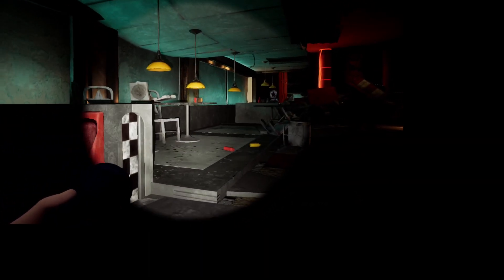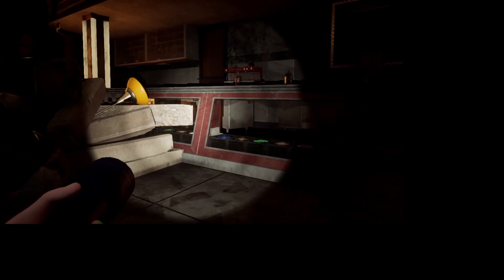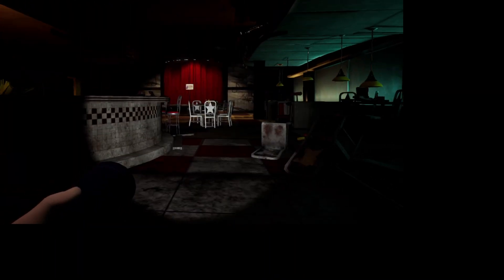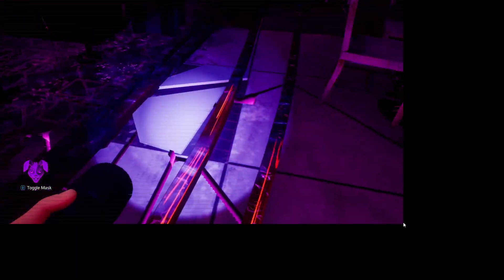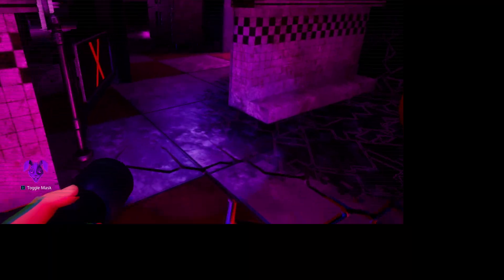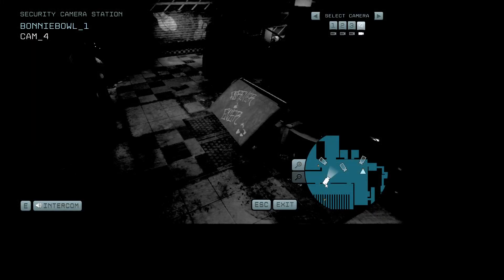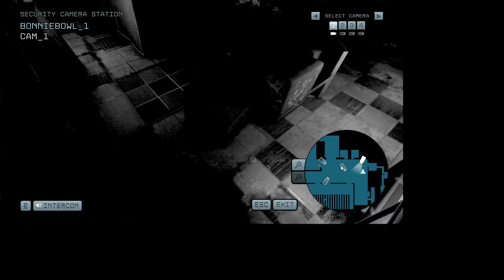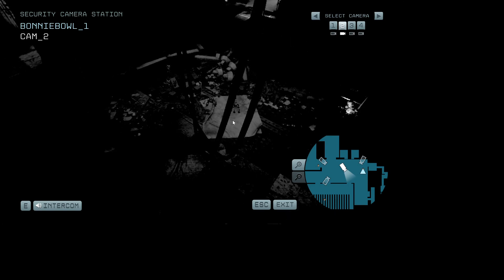Five Nights at Freddy's Security Breach Ruin Actual commentary 44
Don't expect me to finish it feeling like I had to finish stuff